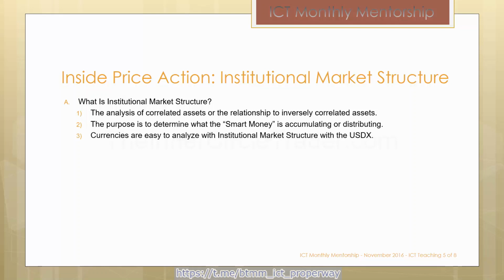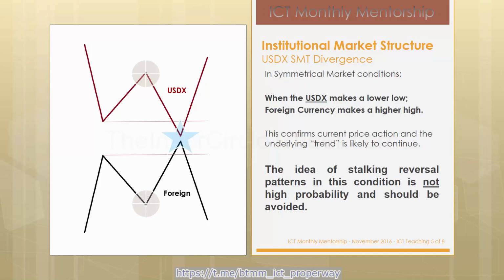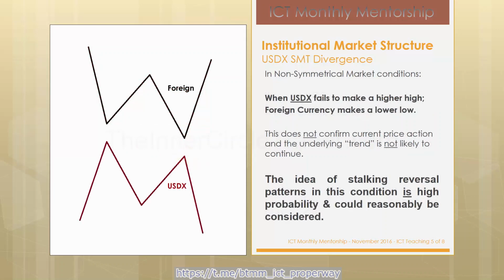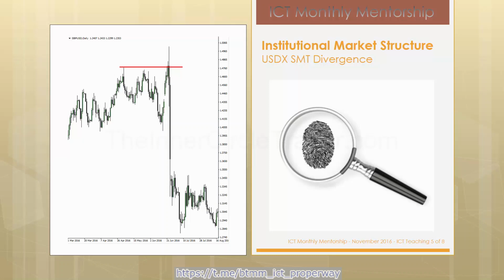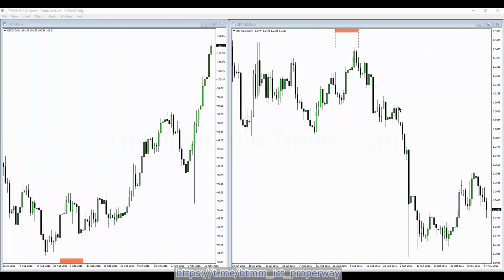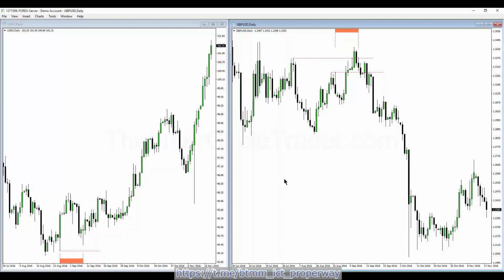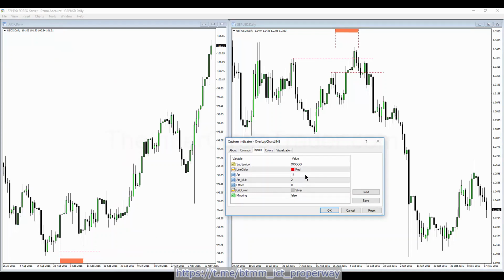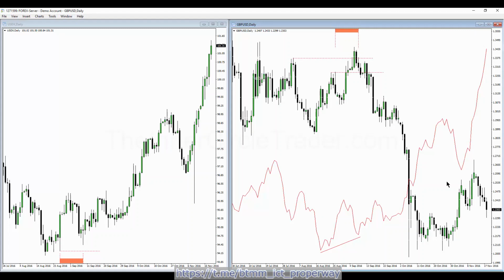5 Inside Price Action – Institutional Market Structure